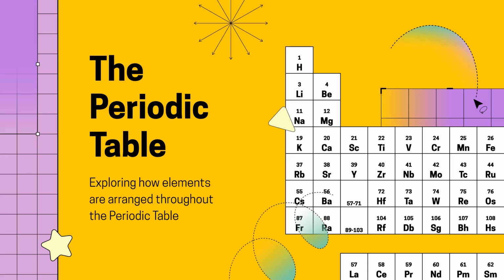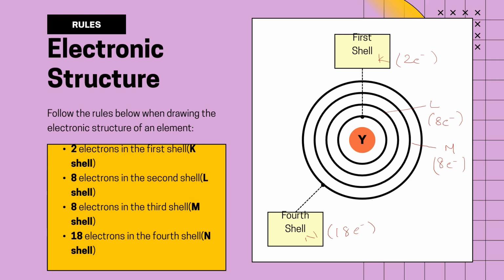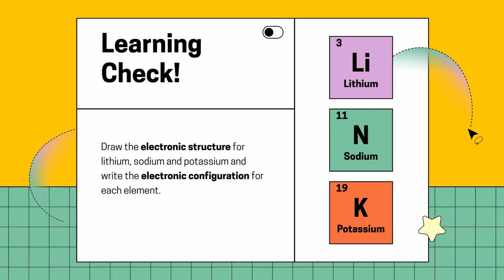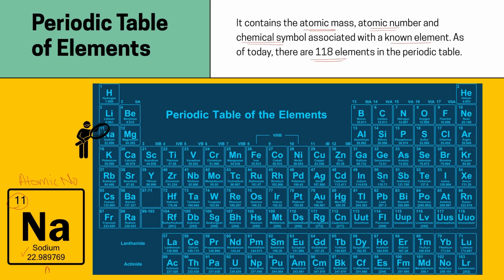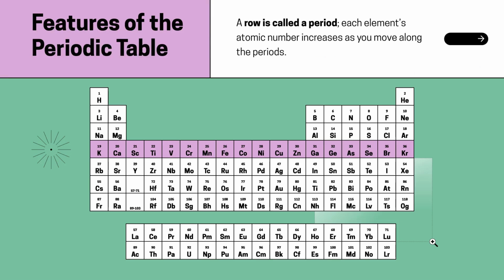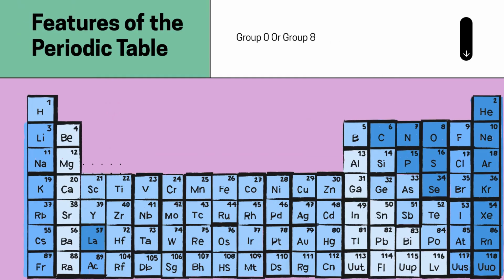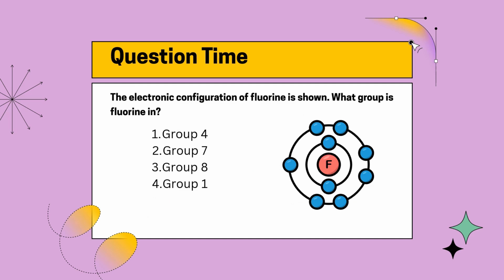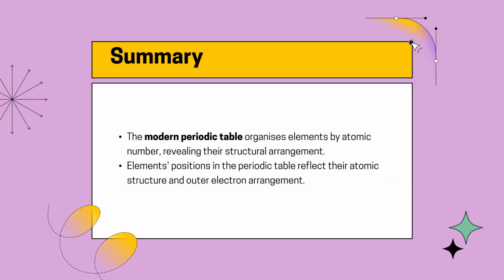📚 The Periodic Table Explained | GCSE Chemistry Revision | Year 11 | Year 10 | Year 9 | Year 8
Welcome to GCSE Tutor Time! 🎉@Gcsetutortime  In this video, we break down the Periodic Table in a simple and easy-to-understand way! 🧪✨

📌 What you'll learn:
✔️ The structure of the periodic table
✔️ Groups & periods – what do they mean?
✔️ Metals vs. Non-metals
✔️ Why is the periodic table important in chemistry?

📝 Perfect for GCSE students who want to revise or get a clear understanding of this fundamental topic. Don't forget to take notes and test yourself at the end!